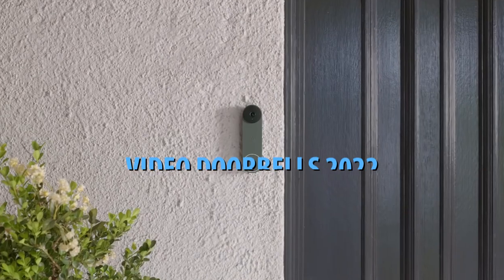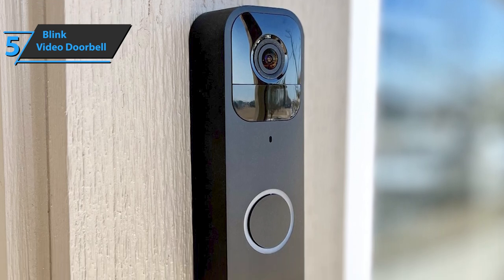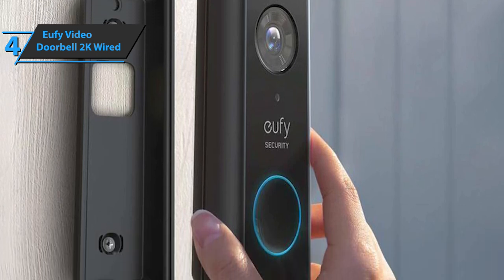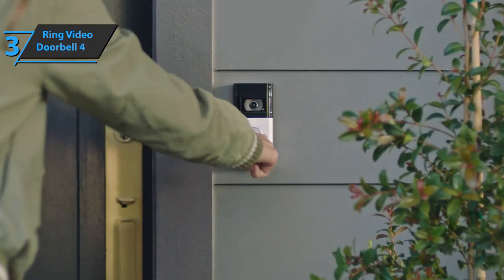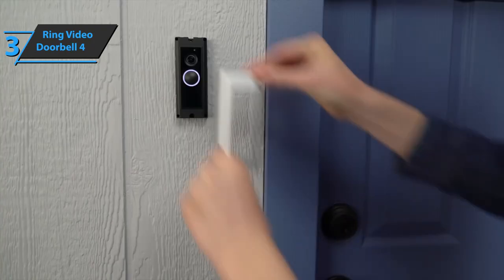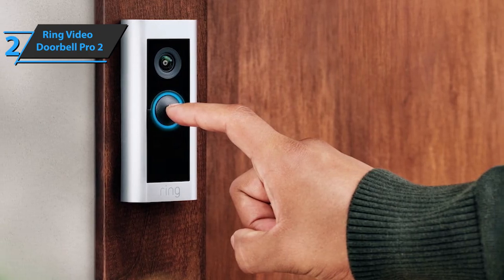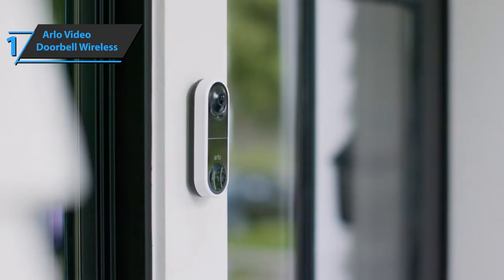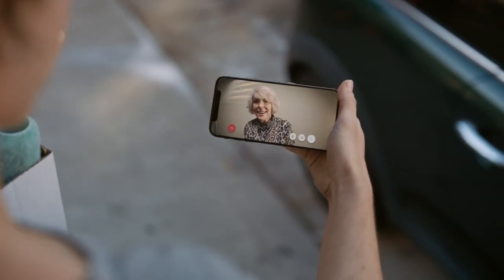Top 5 BEST Video Doorbells of [2022]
➜ Links to the best Video Doorbells 2022 we listed in this video:

►US Links◄
➜ 5. Blink Video Doorbell - 3HijpoB
➜ 4. Eufy Video Doorbell 2K Wired - 3IvSTJy
➜ 3. Ring Video Doorbell 4 - 3IzoJ8F
➜ 2. Ring Video Doorbell Pro 2 - 35sMUqB
➜ 1. Arlo Video Doorbell Wireless - 3heGqy7
►UK Links◄
➜ 5. Blink Video Doorbell - 3hgMqpW
➜ 4. Eufy Video Doorbell 2K Wired - 3BOGzBH
➜ 3. Ring Video Doorbell 4 - 3pAGRYj
➜ 2. Ring Video Doorbell Pro 2 - 3vcfQ0D
➜ 1. Arlo Video Doorbell Wireless - 354tkB3
►CA Links◄
➜ 5. Blink Video Doorbell - 3JVRnRh
➜ 4. Eufy Video Doorbell 2K Wired - 3LZzNO9
➜ 3. Ring Video Doorbell 4 - 3paTEQY
➜ 2. Ring Video Doorbell Pro 2 - 3hgnzmk
➜ 1. Arlo Video Doorbell Wireless - 3Hgvjzd

We have just laid out the top 5 best video doorbells 2022. In 5th place is the Blink Video Doorbell, our pick for the best budget video doorbell. In 4th place is the Eufy Video Doorbell 2K Wired, our pick for the best value video doorbell. In 3rd place is the Ring Video Doorbell 4, our pick for the best mid-range video doorbell. In 2nd place is the Ring Video Doorbell Pro 2, our pick for the best runner-up video doorbell. In 1st place is the Arlo Video Doorbell Wireless, our pick for the best overall video doorbell.